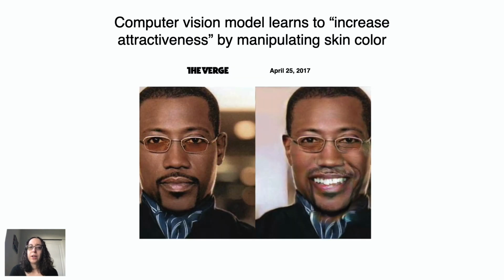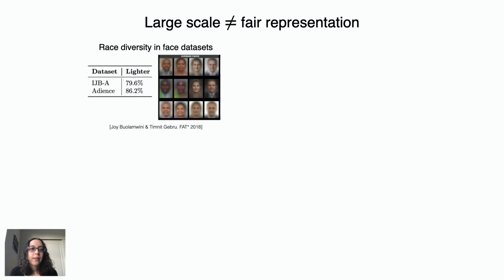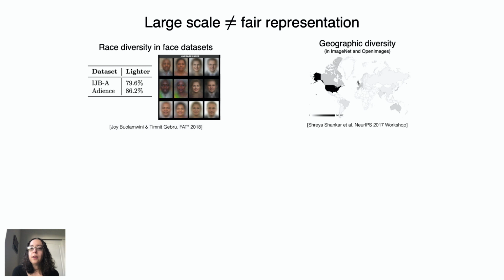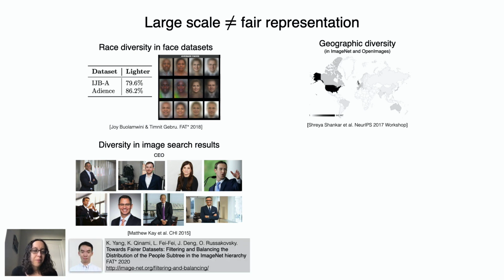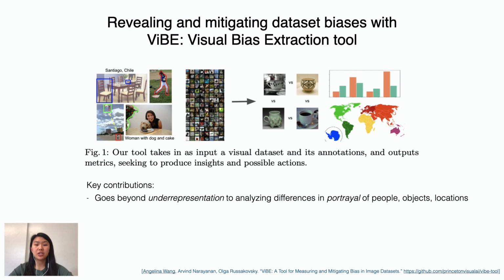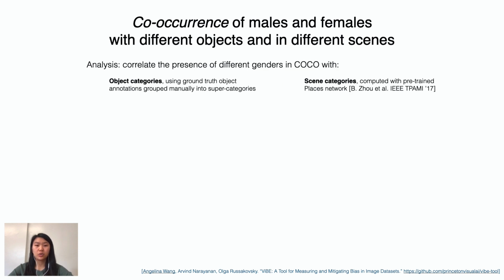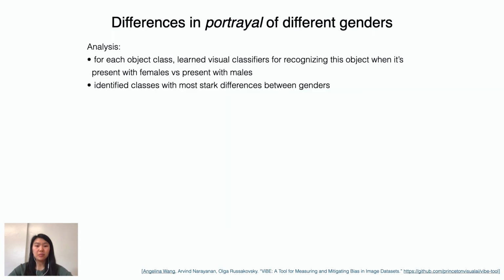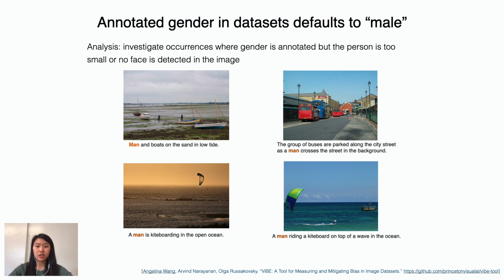FGVC7: Olga Russakovsky & Angelina Wang - Revealing and Mitigating Biases in Visual Datasets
Speaker:
Olga Russakovsky & Angelina Wang, Princeton University

Abstract:
We discuss the challenges of surfacing the bias in large-scale datasets, and introduce ViBE: the Visual Bias Extraction tool as a potential solution.

Talk presented virtually at the Seventh Workshop on Fine-Grained Visual Categorization (FGVC7) at CVPR 2020: